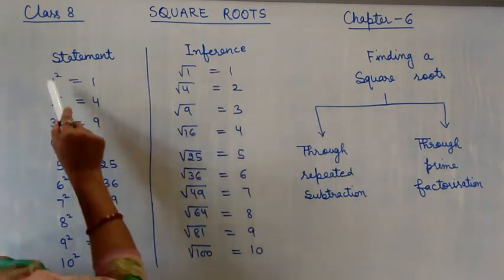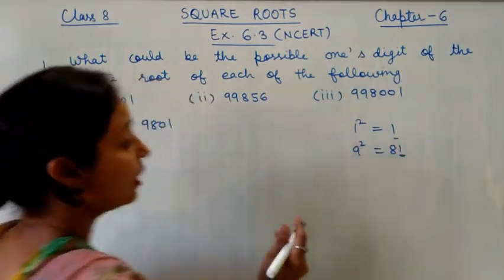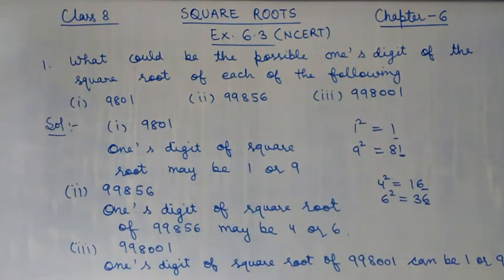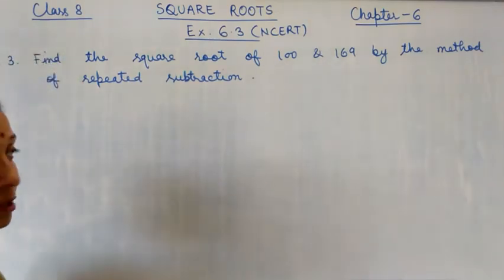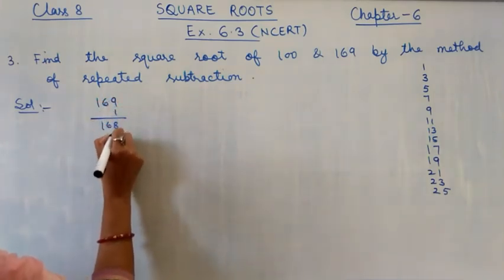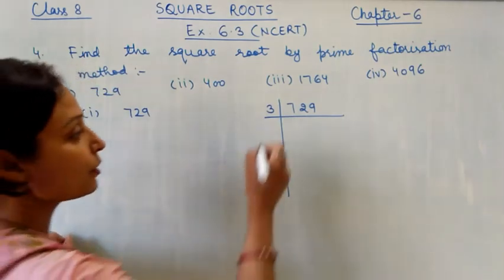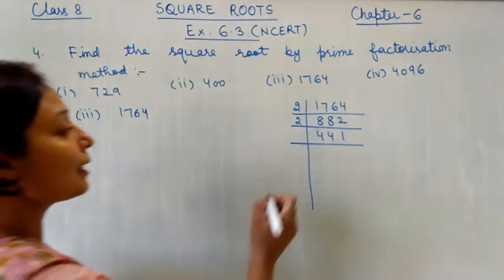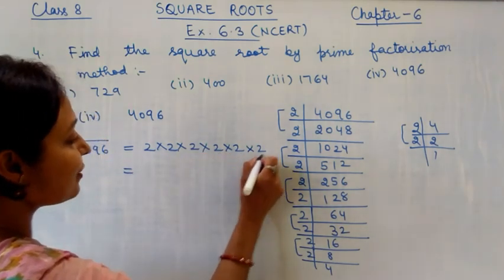Square roots/solution of Q.1,2,3,4 of ex.6.3/ncert/class 8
Solution of Q.1,2,3,4 of ex.6.3 ,ncert,square and square roots,ncert